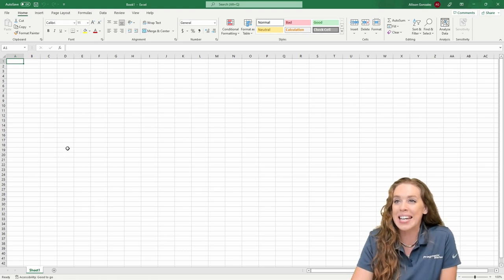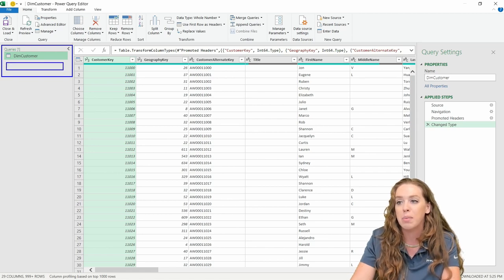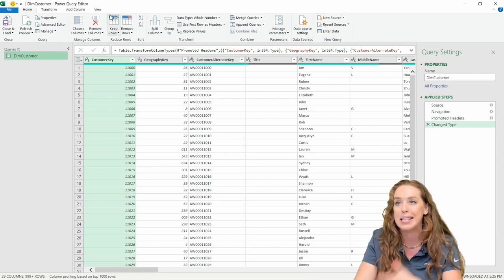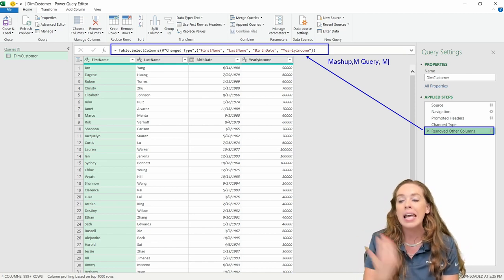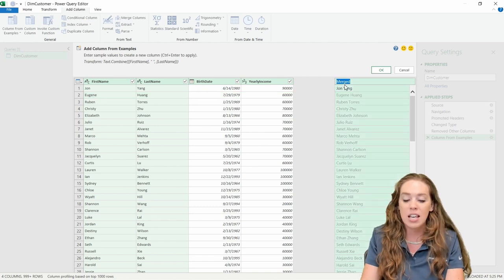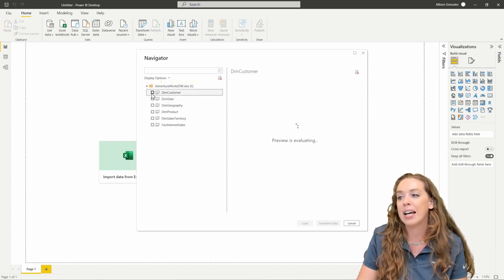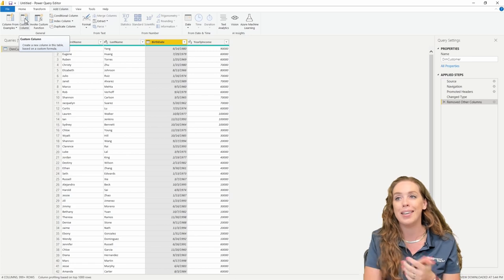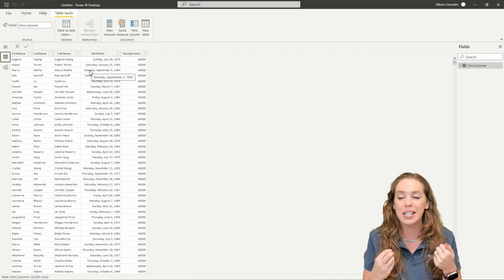Power Query in Excel and Power BI (Ep. 1)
In this video, Allison goes into Power Query in Excel and in Power BI and shows how you can do some basic transformations in the Power Query program in both excel and in Power BI. She goes over what is the same and the differences between the way you access the program in both programs. She then goes through the interface and shows all of the buttons as options. Allison also shows how to remove columns as well as to add new ones in with Column From Example.